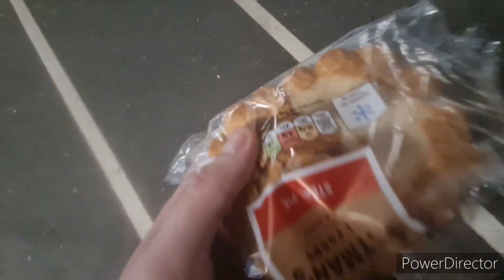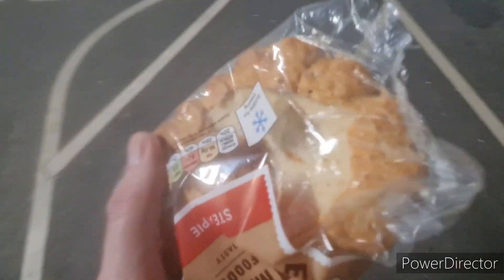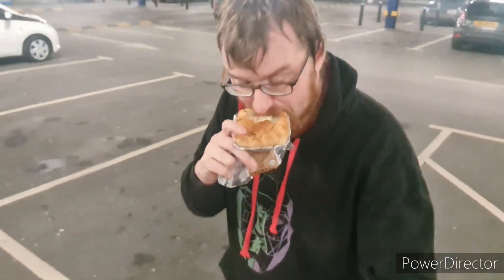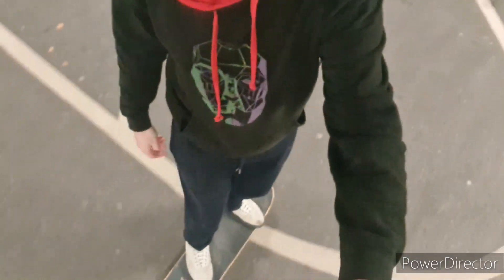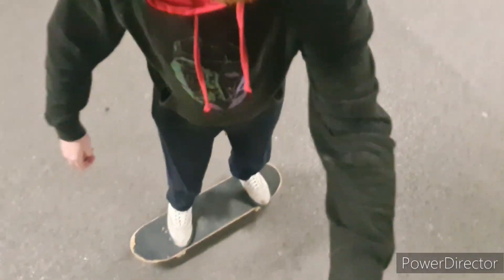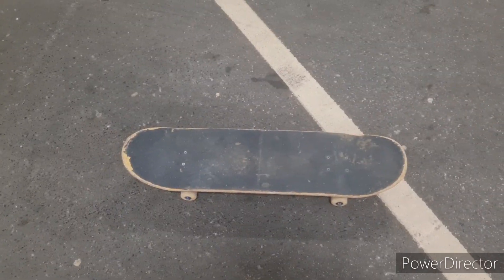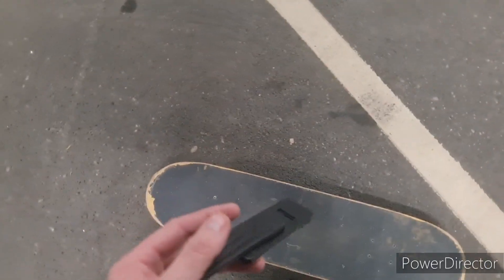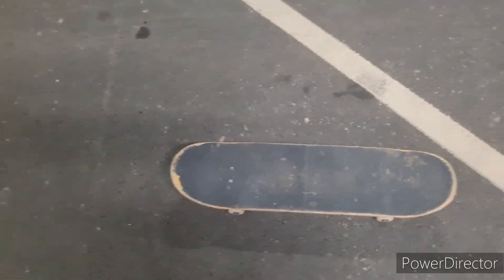How 2 Nolly Healflip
The steak pie method is the unsung hero of skateboarding.

Ask any pro, like Michael Buble, Elliot Stevenson, Giacomo Nucci, or even the likes of Tommy Dollar, and they will all swear by the steak pie method.

Why? Because it simply WORKS.

Also this video is a stupid joke i ran with.

I might make a real trick tip for Nollie HEELFLIP soon.